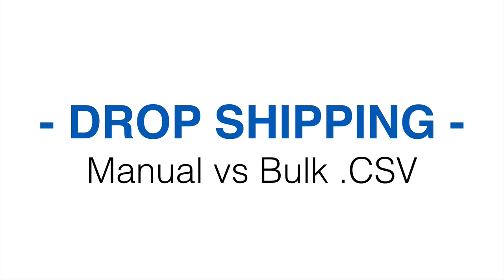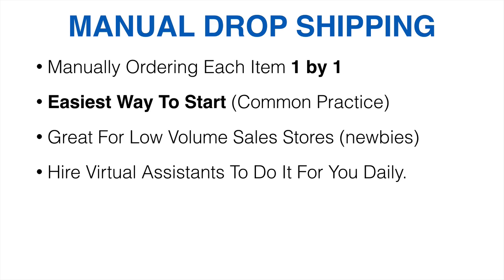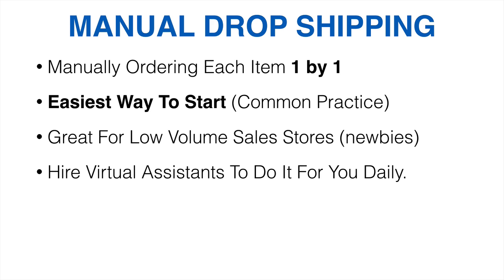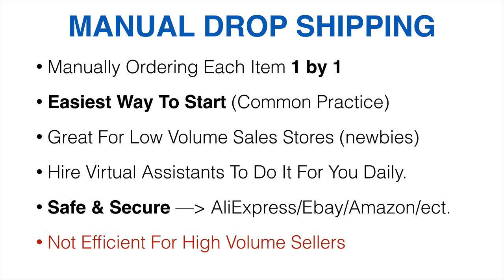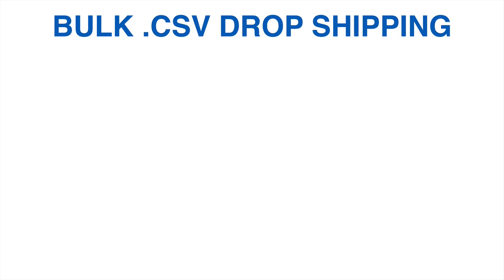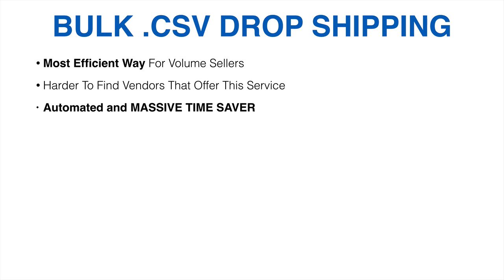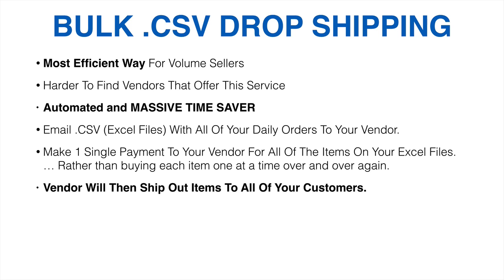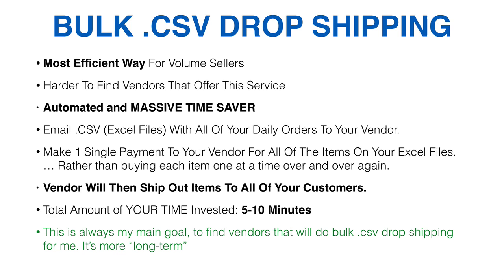Shopify What is Drop shipping? - Dropshipping Shopify Course